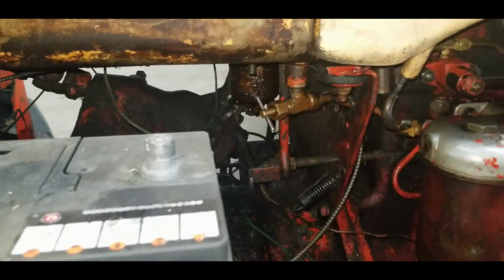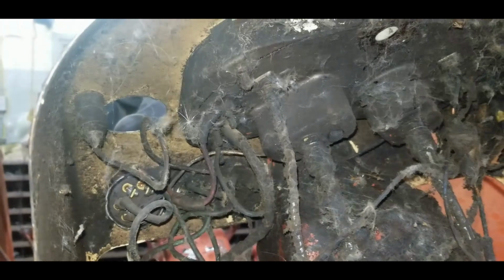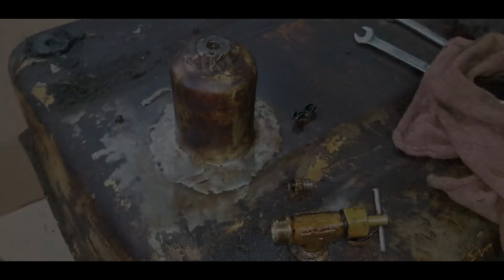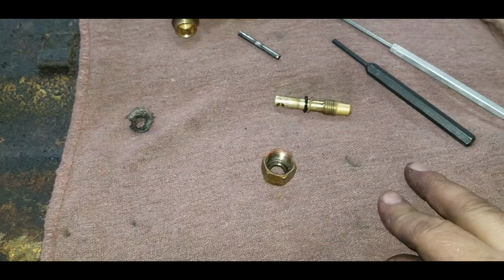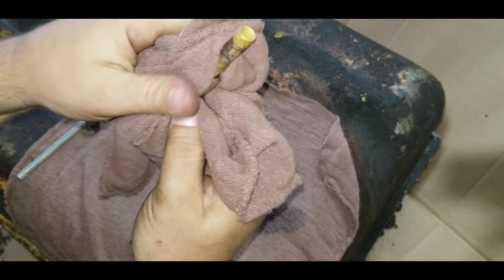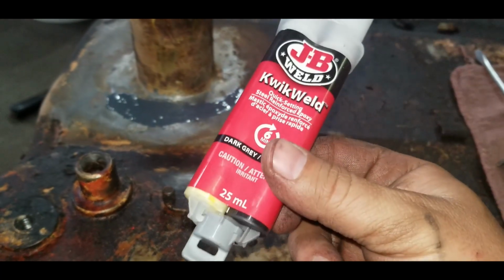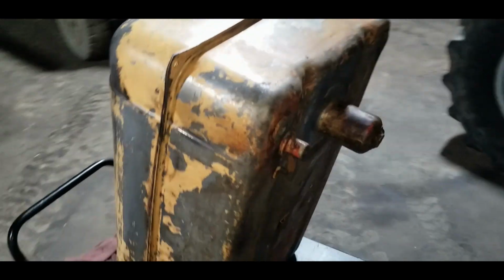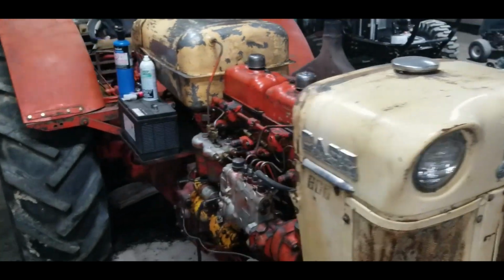1959 Case 800 build. Part 29!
It's all bout da tank, bout da tank, no leaks!